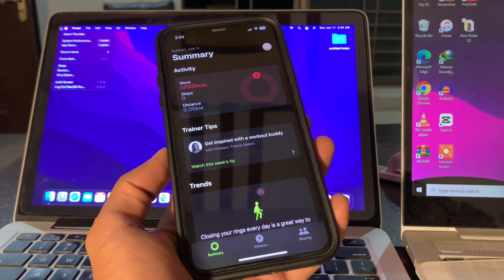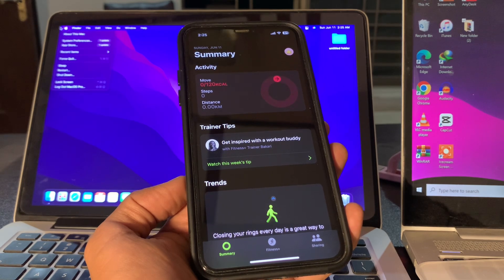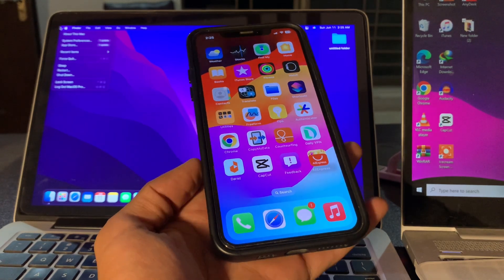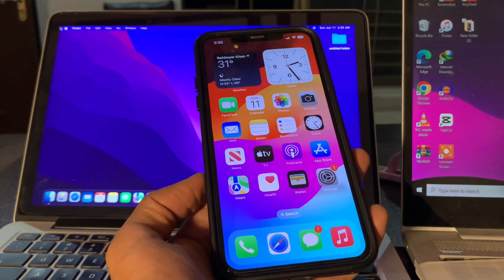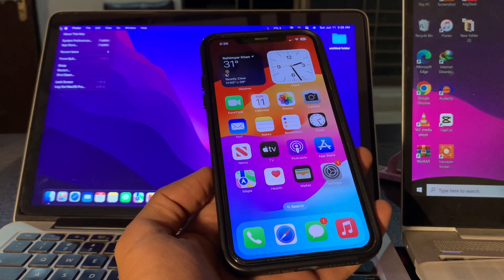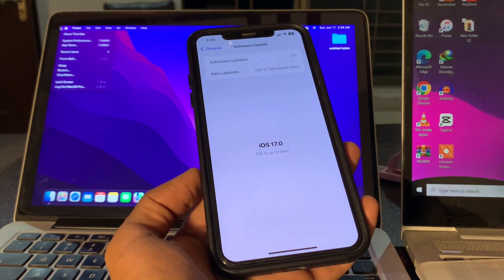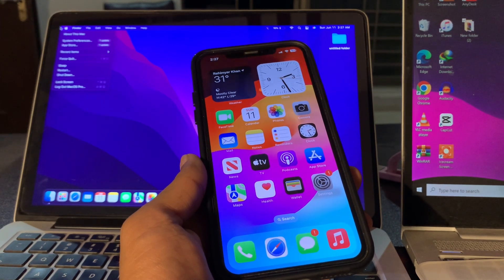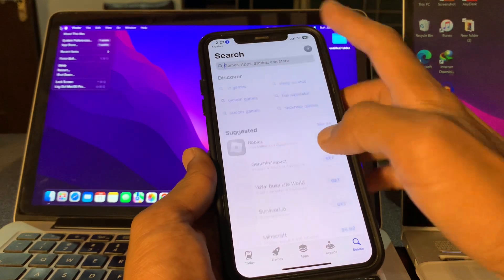How To Fix Fitness App Not Working On iPhone in iOS 17/16